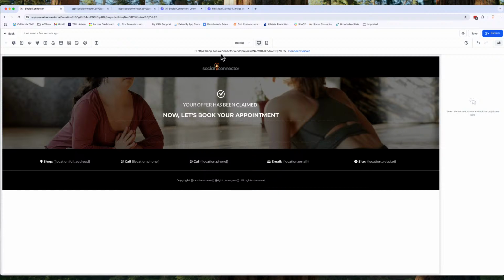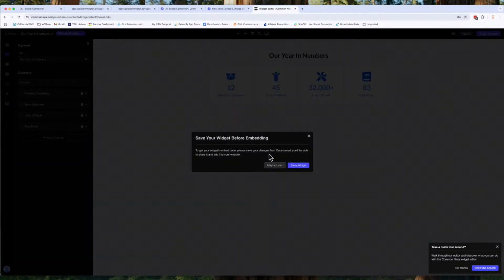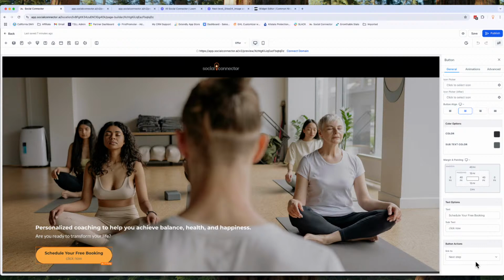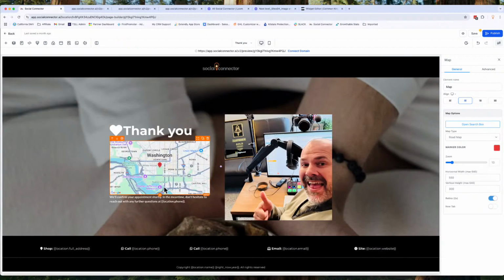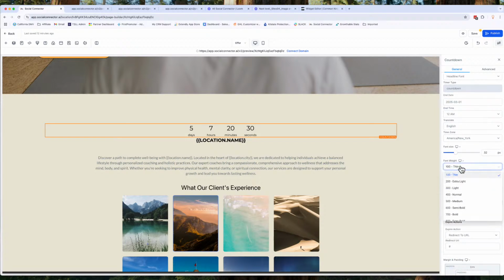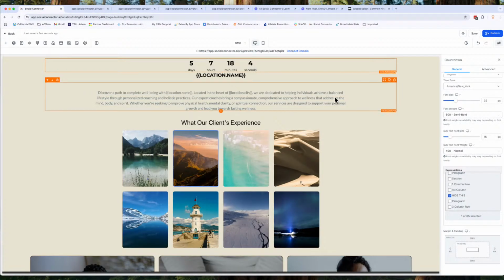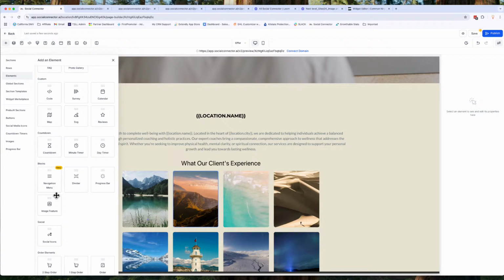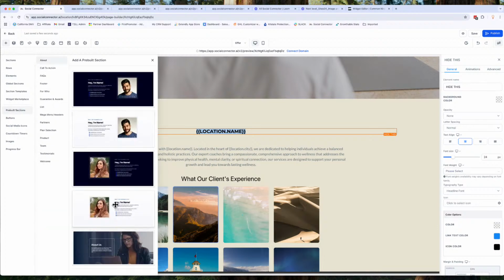Let’s Build a Website Part 6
Description:
This training will guide you through key elements and customization options to create a seamless experience for clients.

✅ Build a site or funnel using templates
✅ Add and configure text, buttons, media, and booking features
✅ Use custom code for third-party tools and widgets
✅ Set up a booking calendar and thank you page
✅ Create urgency with countdown timers
✅ Customize navigation, images, and hidden elements
✅ Experiment with advanced features for a personalized funnel

Gain the skills to optimize your health coaching funnel and book more clients effortlessly!